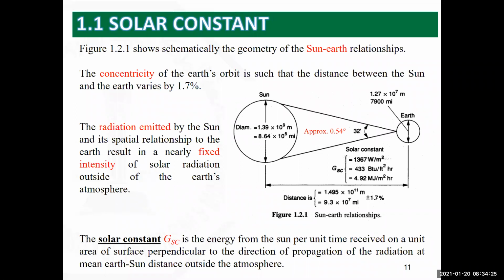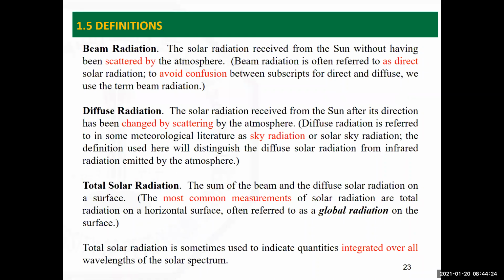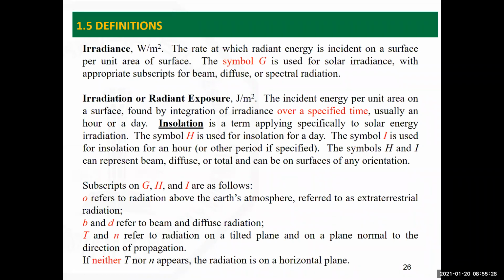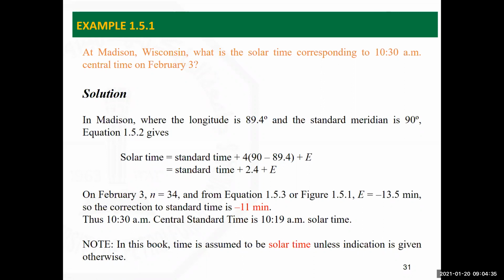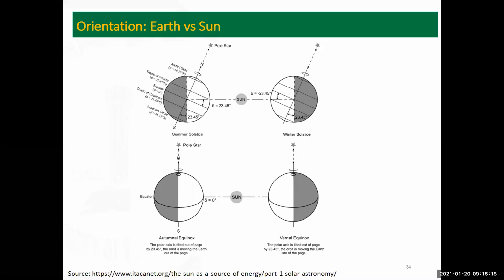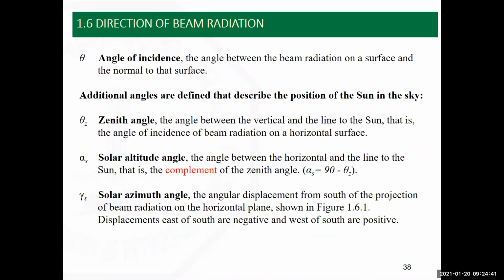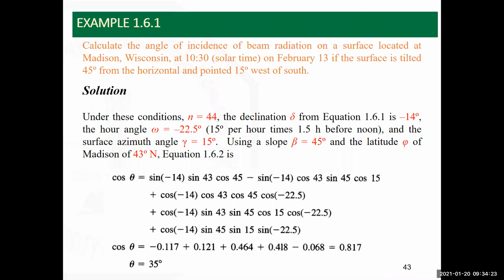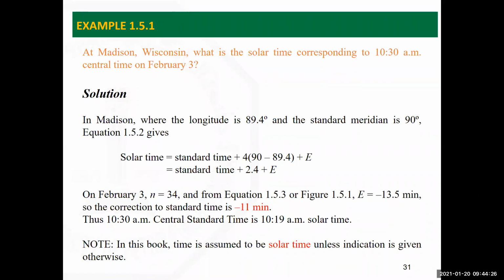ME439 Chapter1 Part 2